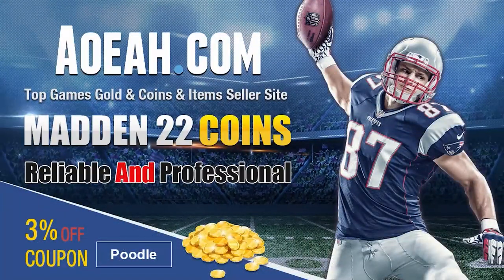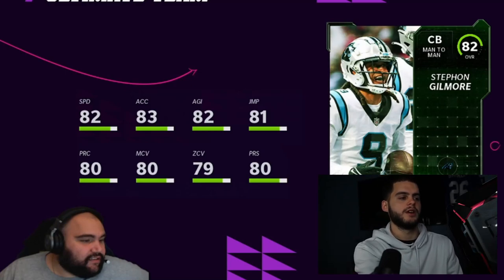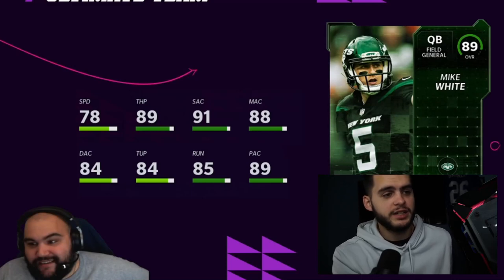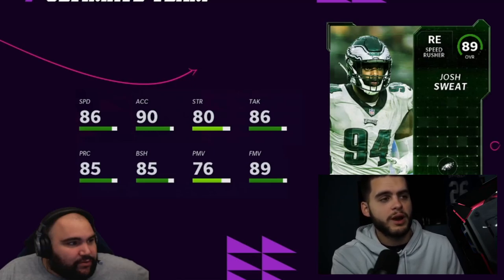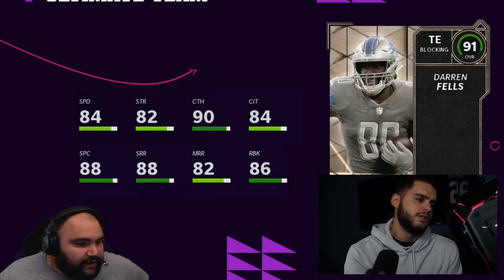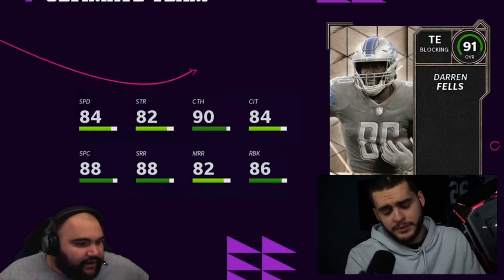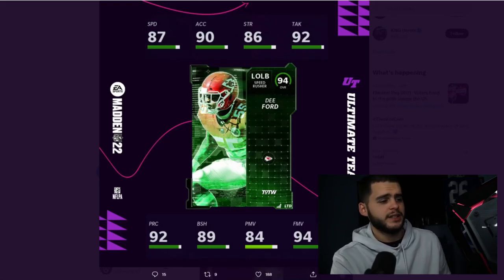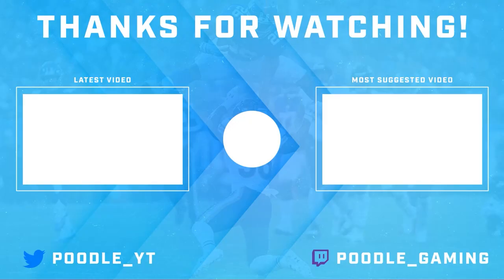TOTW WEEK 8 REVEALED! VETERAN TEASER! LTD DEE FORD, TOTW REGGIE WAYNE AND MUCH MORE! | MADDEN 22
TOTW WEEK 8 REVEALED! VETERAN TEASER! LTD DEE FORD, TOTW REGGIE WAYNE AND MUCH MORE! | MADDEN 22TOTW WEEK 8 REVEALED! VETERAN TEASER! LTD DEE FORD, TOTW REGGIE WAYNE AND MUCH MORE! | MADDEN 22